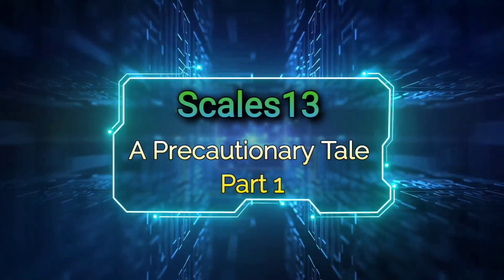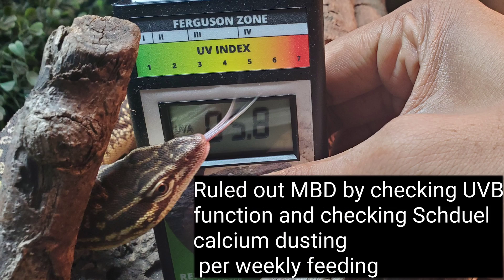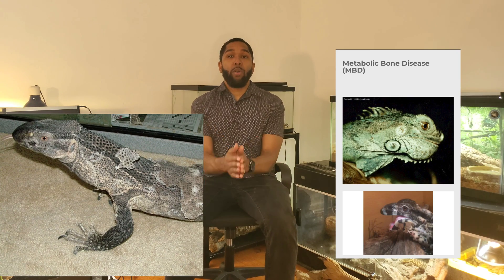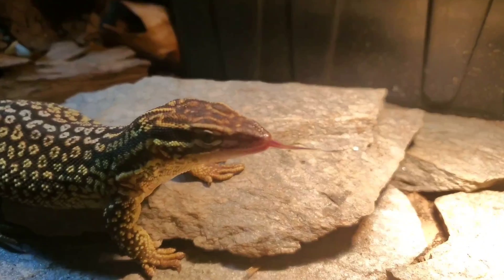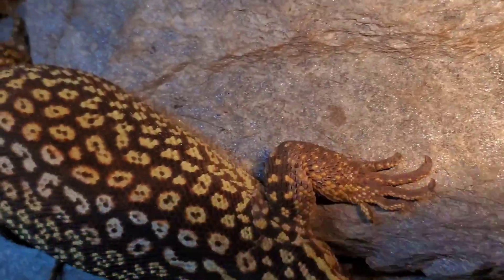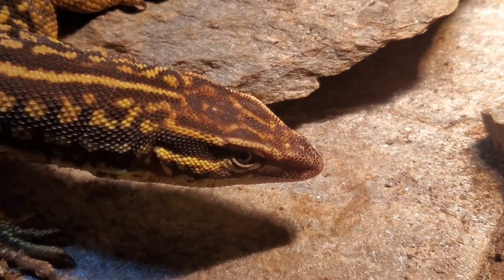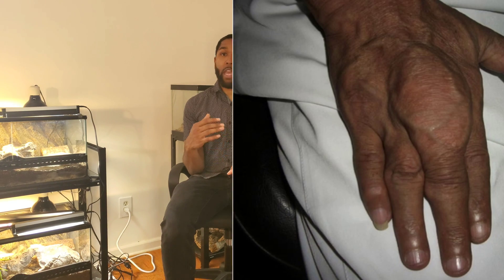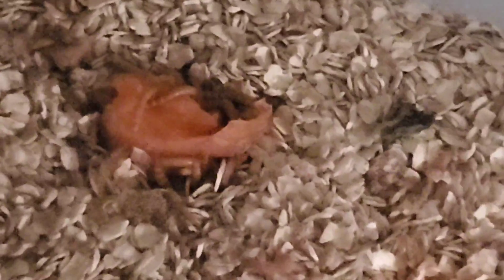Ackie Monitor Precautionary Tale: Part 1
In this video I will explain how I discovered that my Ackie monitor thunder came down with a condition known as gout, how to prevent your pet reptile from getting gout and how to treat this disease if your animal comes down with it. Gout can occur in multiple species of monitor lizards (family Varanidae ) and other species of reptiles as well. This disease is more common in species of reptiles that will consume animal proteins. I also explain the physical symptoms that one can notice. So far My Ackie monitor's treatment seems to be going well and i hope this video not only helps teach other keepers how to identify gout symptoms but also give insight on how to treat gout with veterinary assistance.